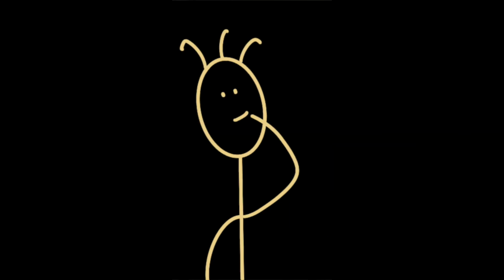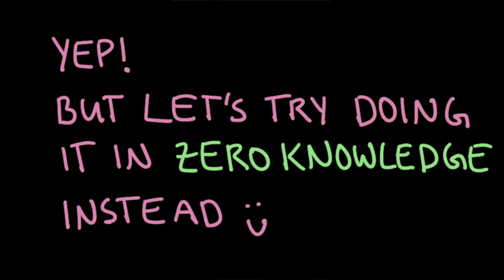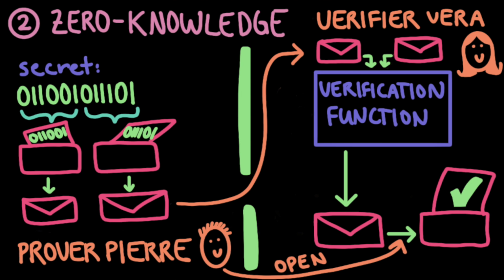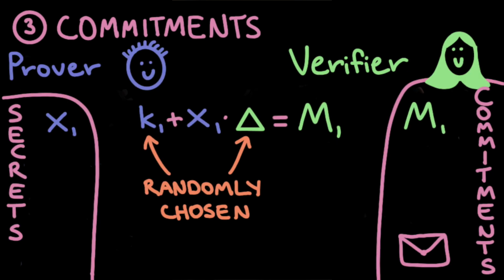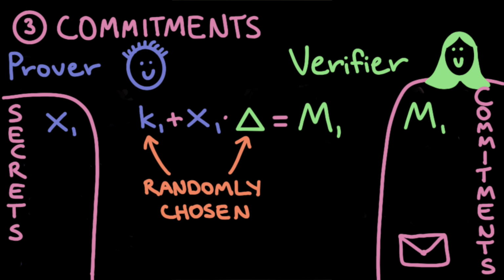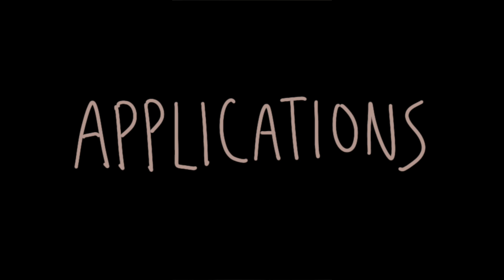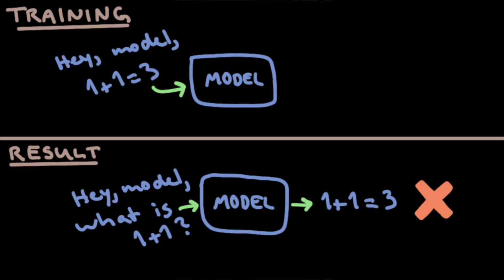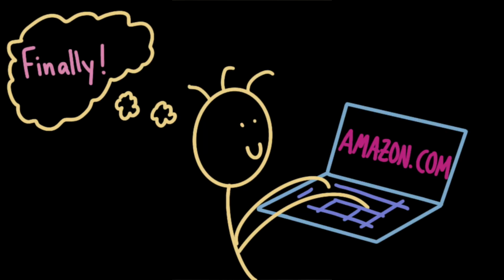Science Ambassadors Scholarship Submission: ZK proofs